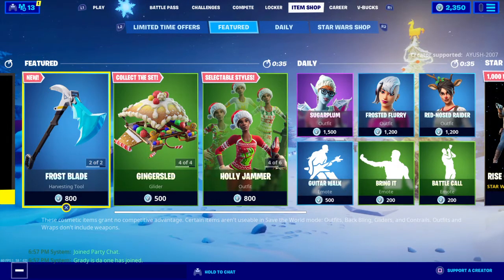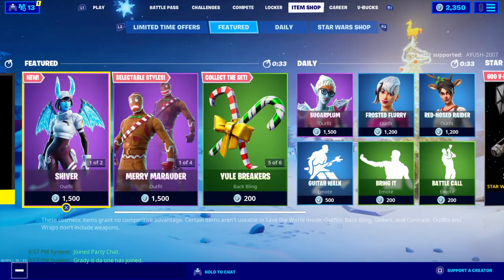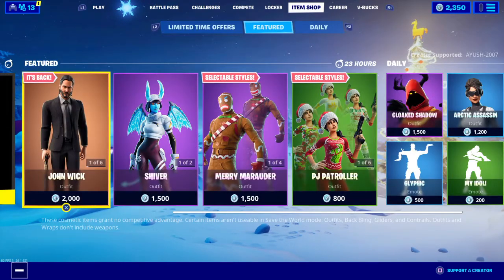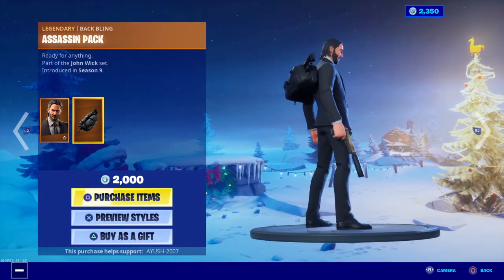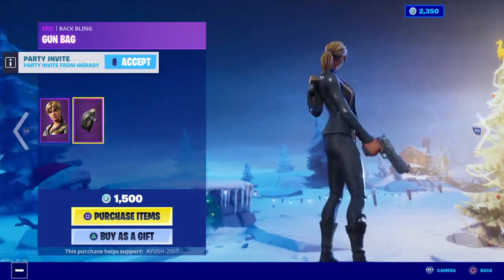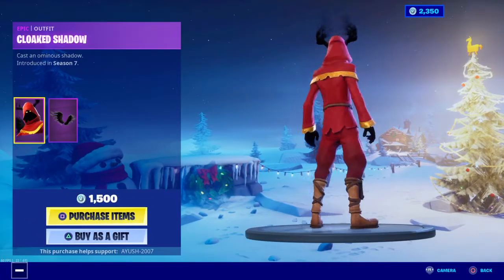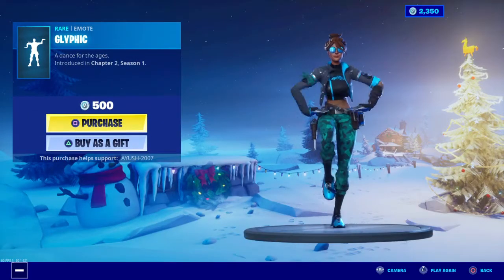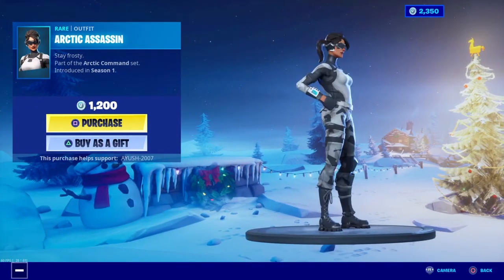Fortnite Item Shop *ITS BACK* JOHN WICK SKIN AND MORE! [December 26, 2019](Fortnite Battle Royale)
Fortnite Item Shop December 26, 2019